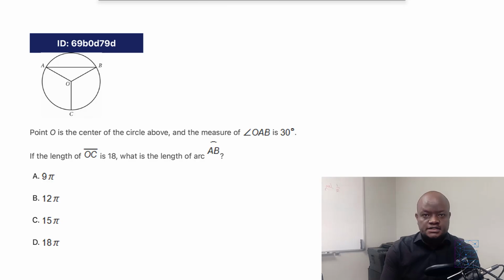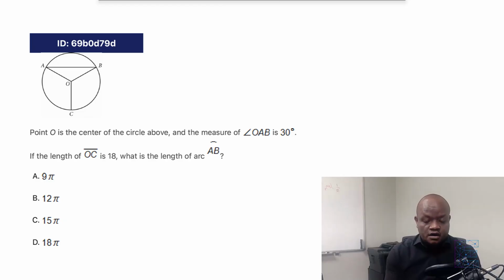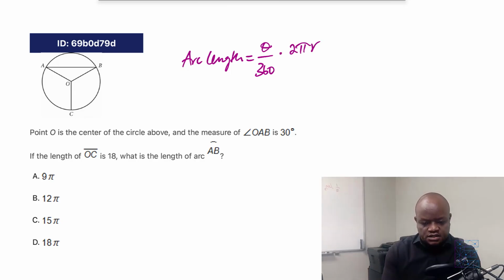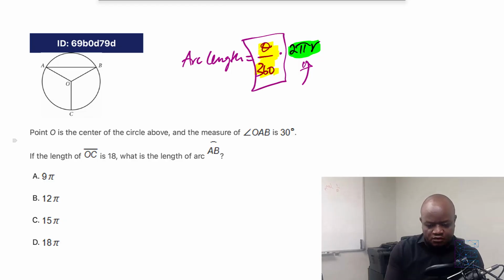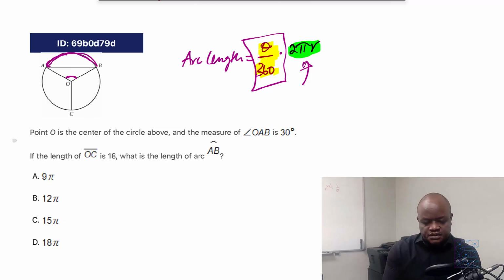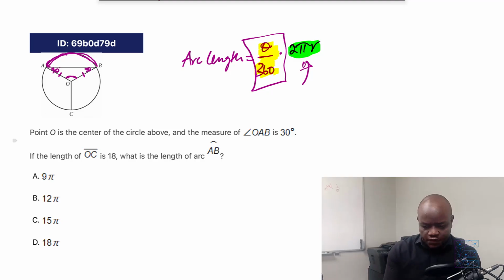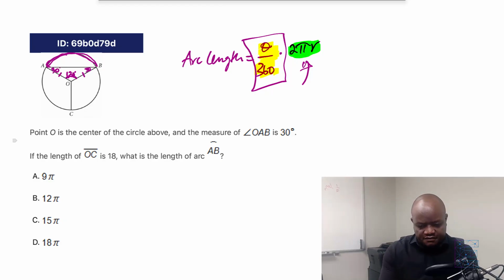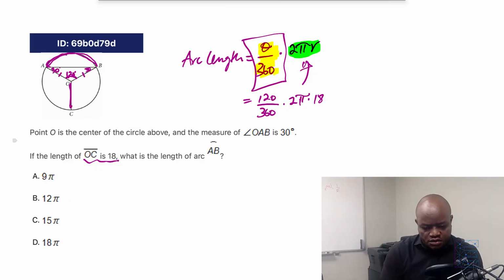Circles-SAT Geometry Question ID: 69b0d79d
A step-by-step video explanation of how to solve SAT Question ID: 69b0d79d